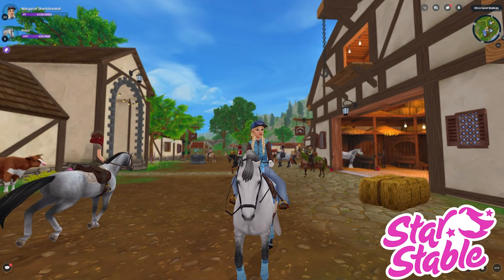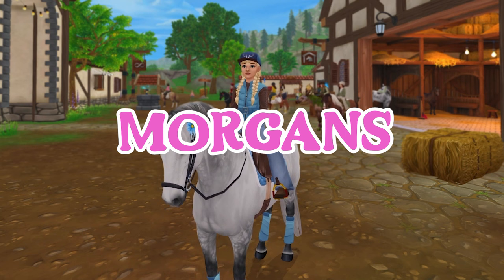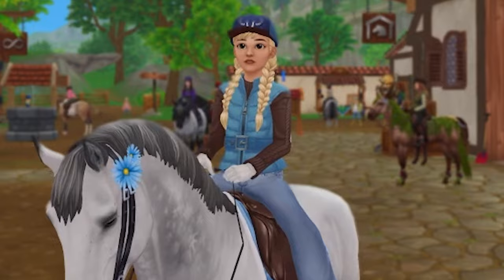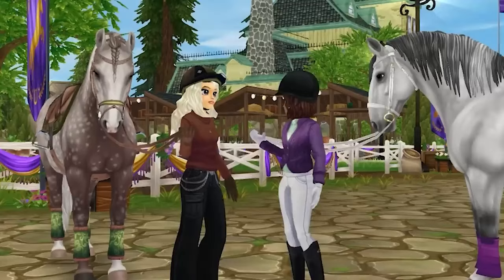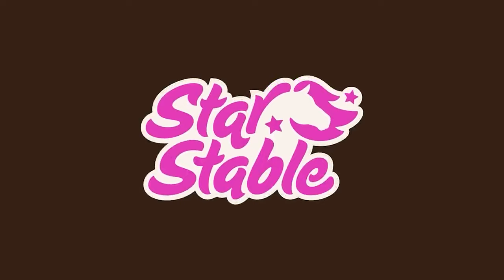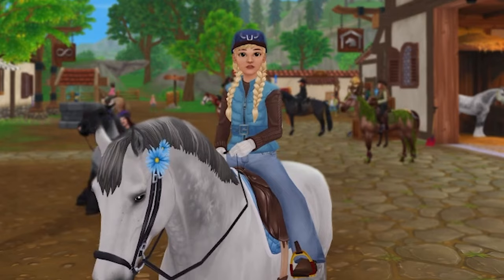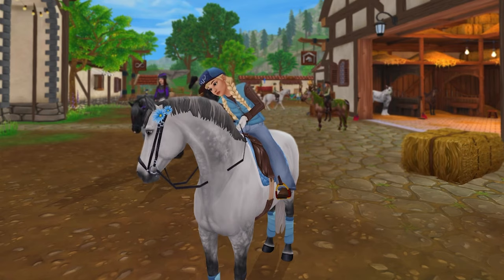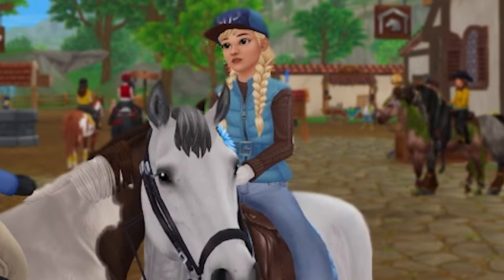DO NOT BUY THESE HORSES!! HUGE HORSE DISCOUNTS SOON!! STAR STABLE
DON'T BUY ANY OF THESE HORSES YET!! All of these horses are getting HUGE DISOUNTS In star stable and make sure you are not wasting your star coins when these are going to be discounted very soon! let me know which you want in the comments down below! 🥰

🐴 YOUTUBE CHANNELS 🐴

♡ Night Star

♡ Unicorn Forest